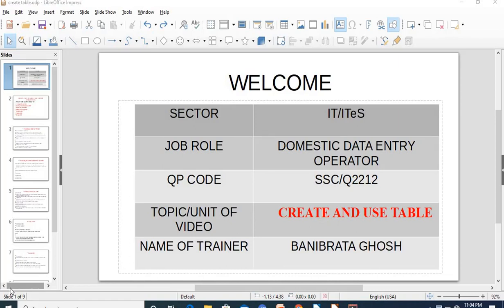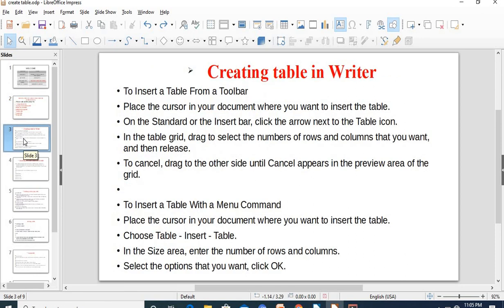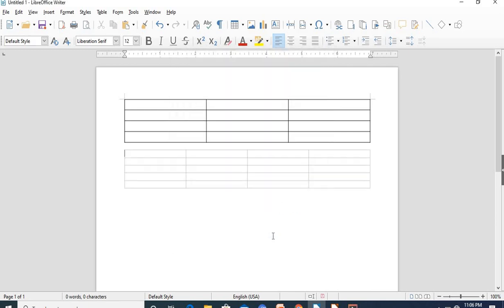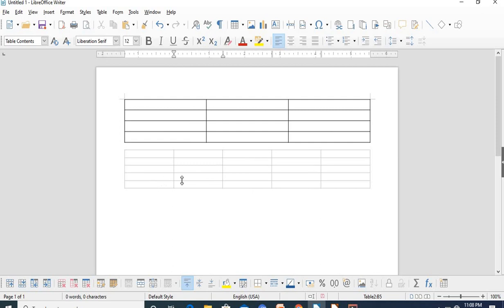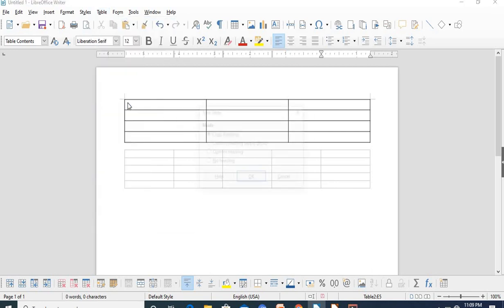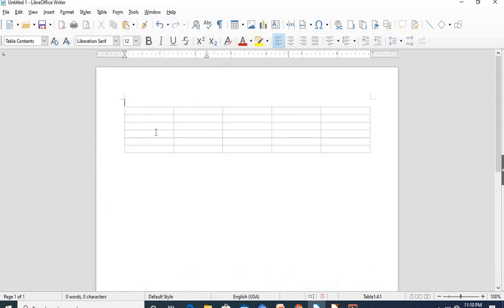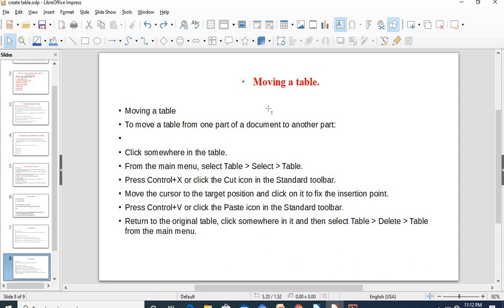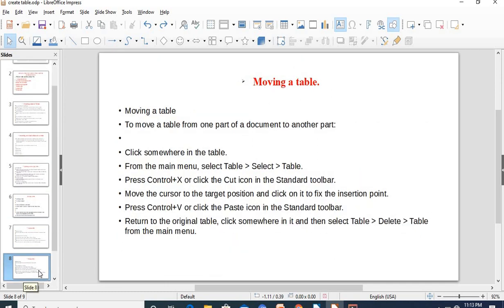Create and use table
Creating and editing tables using writer